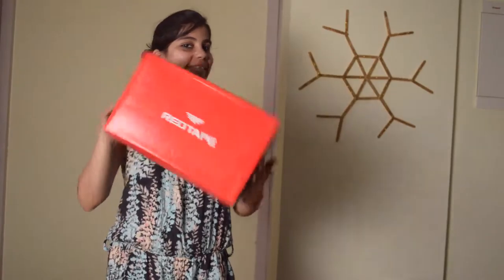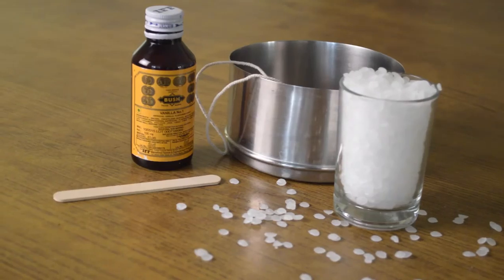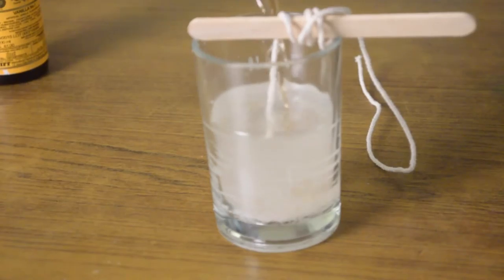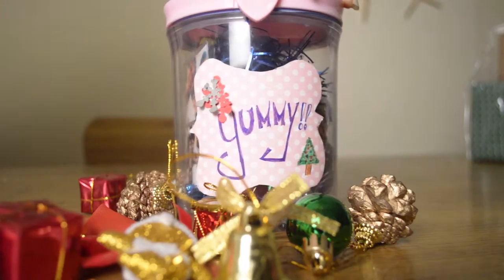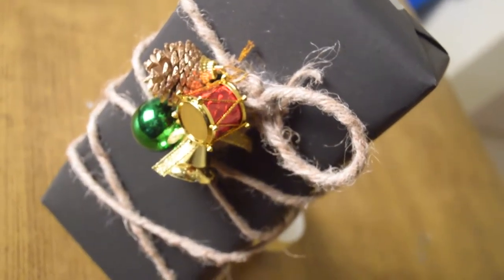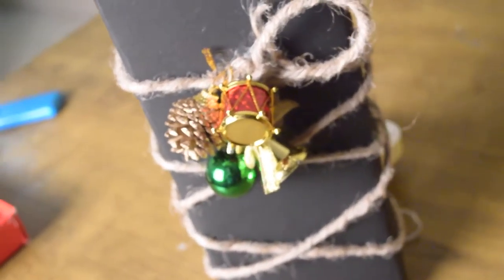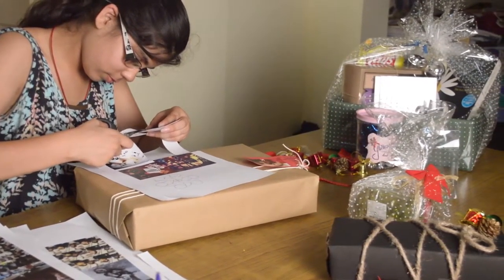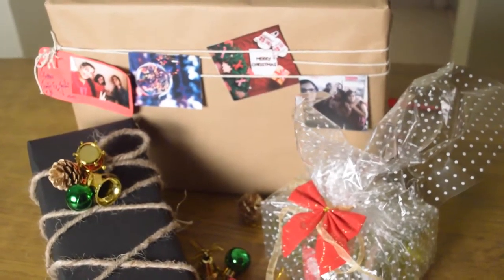Christmas Gifts/Wrapping Ideas | JY Space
MERRY CHRISTMAS